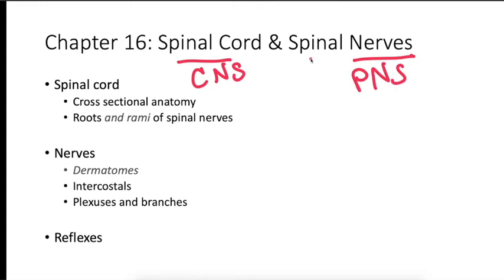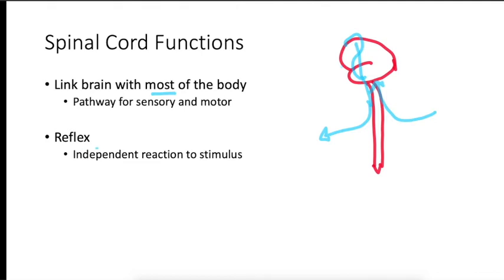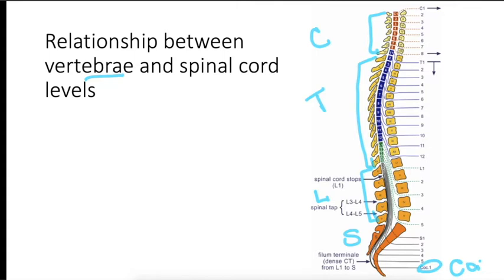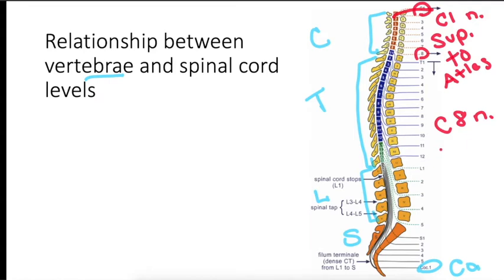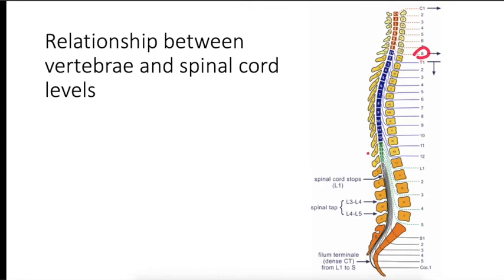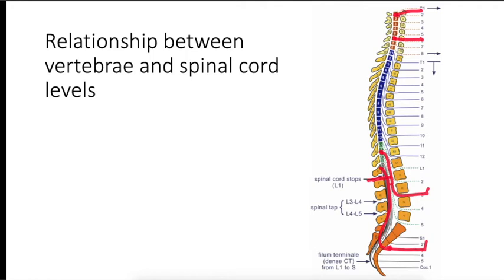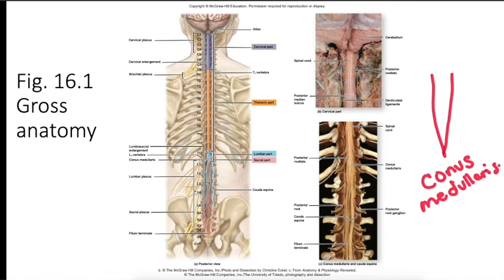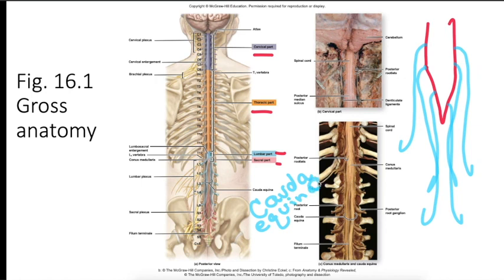Chapter 16 Part 1